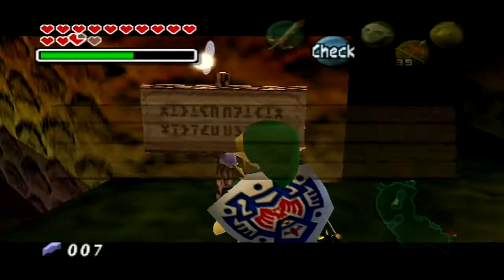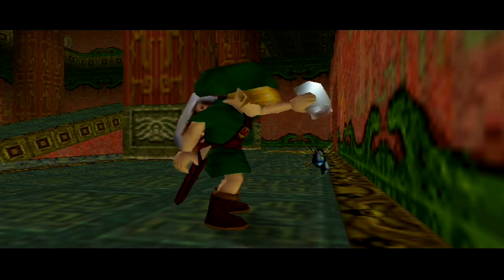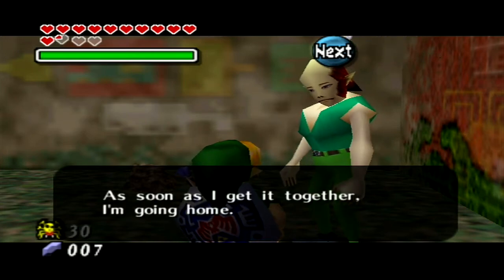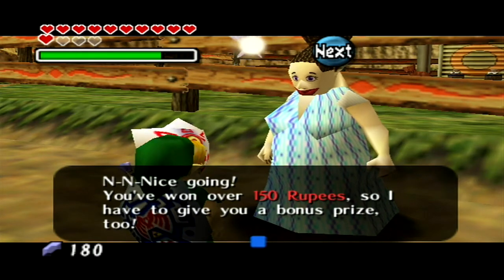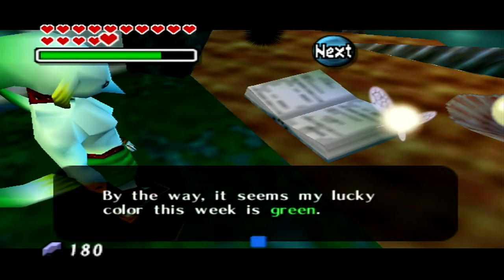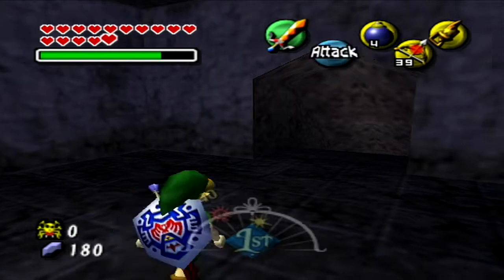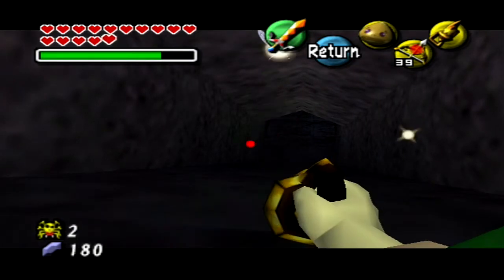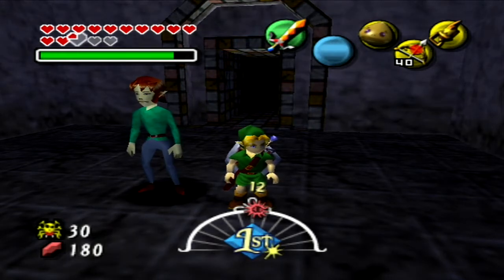Let's Play The Legend of Zelda: Majora's Mask Episode 18 :: Even Evan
In this episode of Majora's Mask, I continue mopping up by completing both of the Spider Houses, earning the Giant Wallet and the Mask of Truth for my troubles. I also get two Pieces of Heart, those being the one for winning enough money at the dog race track and the one for jamming with Japas and Evan.

Links!